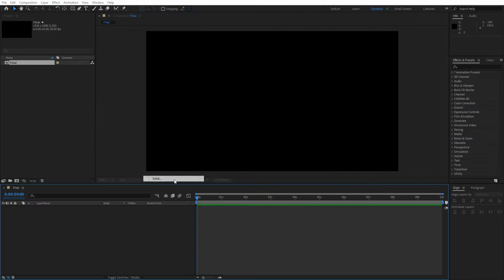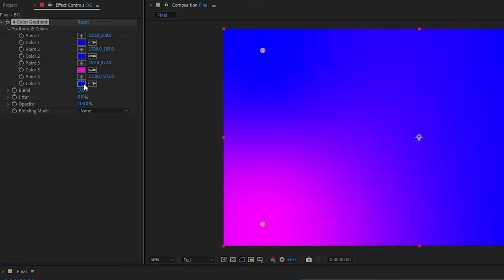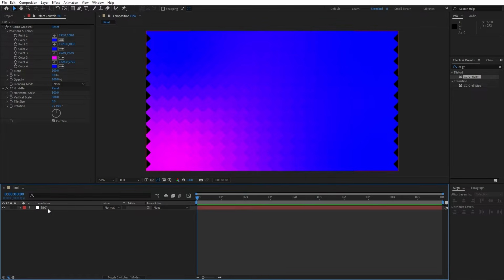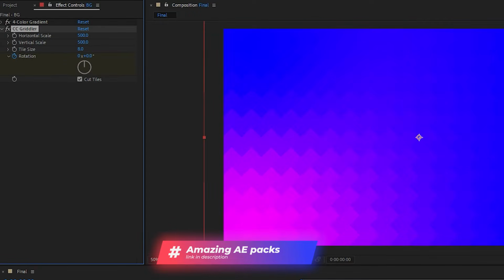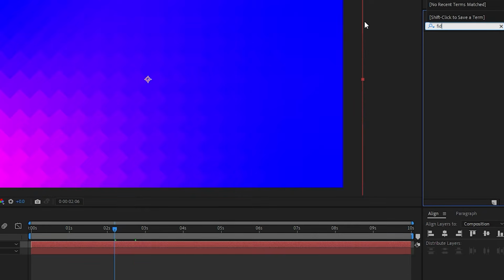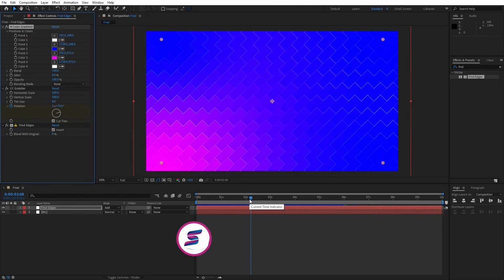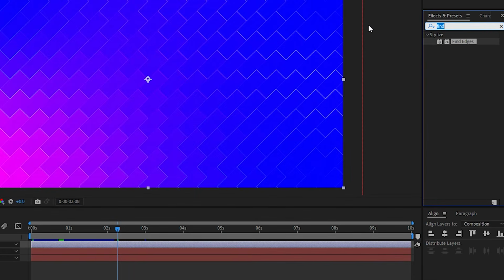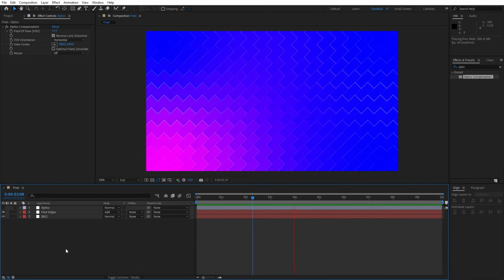Create Mind-Blowing Motion Backgrounds in After Effects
In this After Effects tutorial, learn how to create a cool 3D motion graphics background, perfect for slideshows and intros. This fast and simple technique will give your projects that modern touch. Enhance your images with this dynamic 3D effect!

⌚️Timestamps:
0:00 - Introduction
00:29 - Creating Final Composition
0:46 - Creating BG Solid Layer / 4-Color Gradient Effect
1:19 - Adding and Animating CC Griddler Effect
2:20 - Adding Find Edges Effect
3:08 - Adding Optics Compensation Effect
3:45 - Final Thoughts